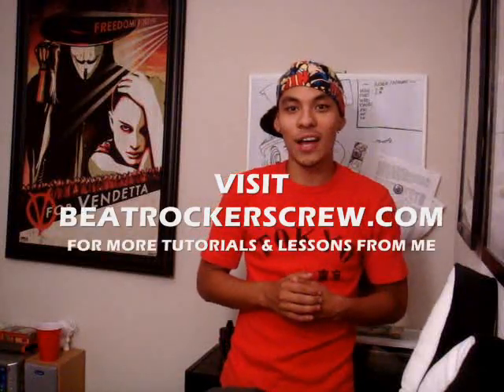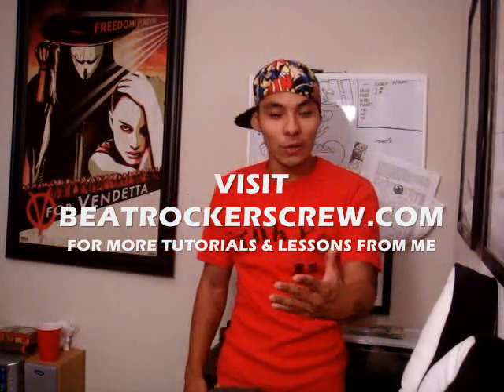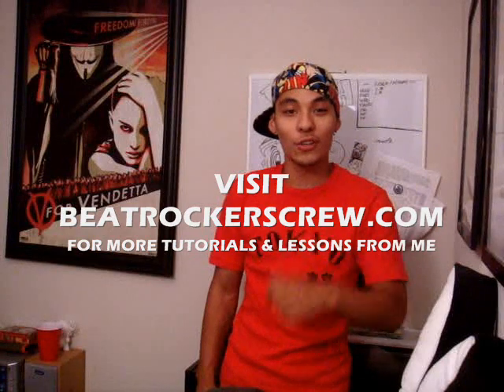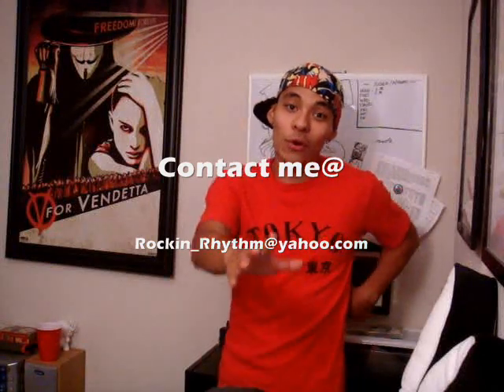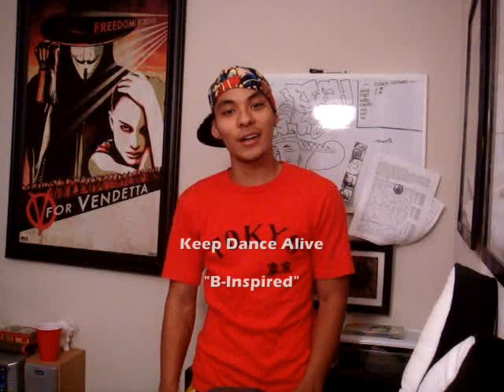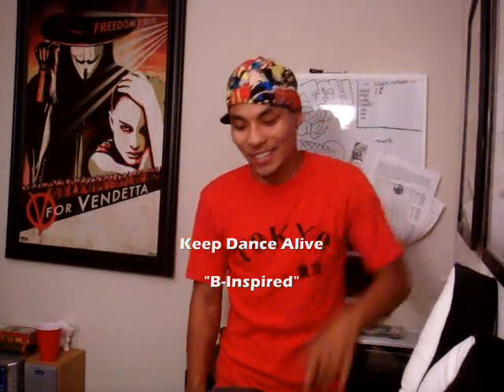Tutting Tutorial | Combos, Ideas, & Concepts Part #1 | Expanding Your Technique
Tutting tutorial focusing on combos, ideas, and concepts to expand your tutting style. I hope you guys find this useful and if there are any questions just leave me a message!
Support me & "LIKE" on Facebook!

Shawn Phan